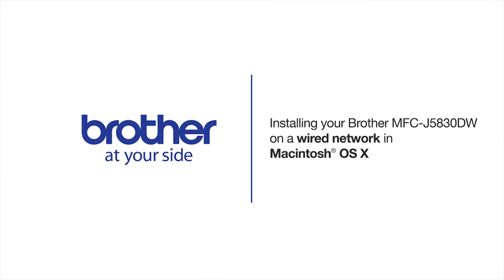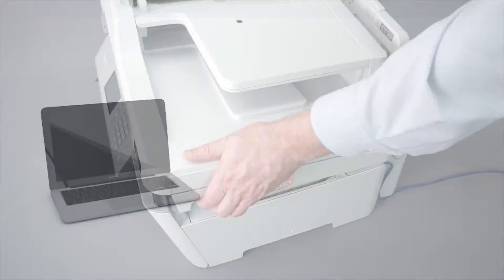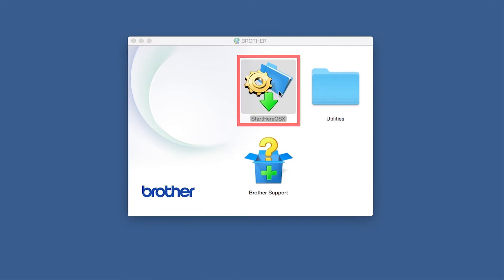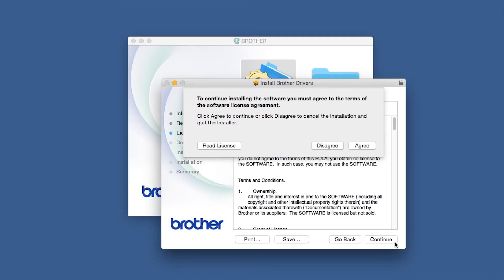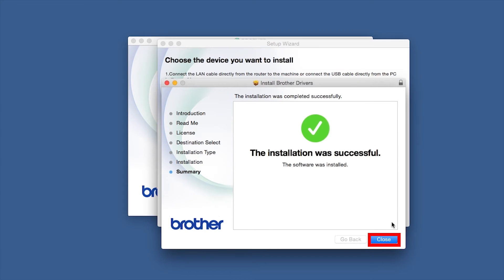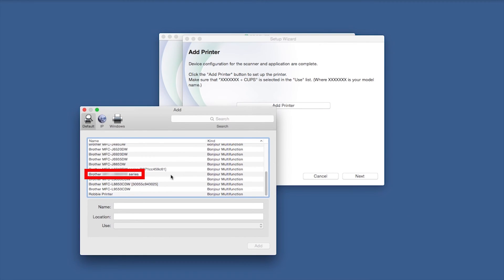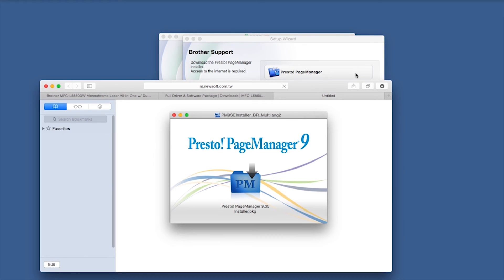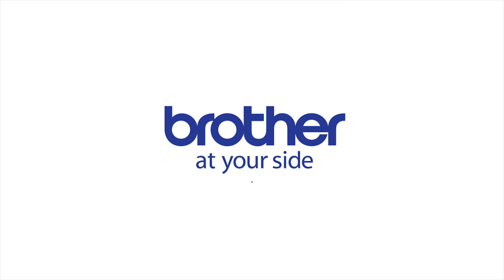Installing MFCJ5330DW MFCJ5830DW or MFCJ5930DW on a wired network - Macintosh®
Learn how to set up your Brother MFC-J5330DW, MFC-J5830DW, or MFC-J5930DW inkjet all-in-one printer on a wired Ethernet network.

The model shown is the MFCJ5830DW

Models covered:
Brother MFCJ5330DW
Brother MFCJ5830DW
Brother MFCJ5830DWXL
Brother MFCJ5930DW

Quick Links / Table of Contents:
Models covered 00:09
Connect the cable 00:20
Download the software 00:28
Enter your password 01:18
Enter a Scan To name 01:38
CUPS driver 01:55

Transcript:
This video will cover multiple models and operating systems. Even though your machine may not match the model on the screen, the overall process will be the same. (Covers MFC-J5330DW and MFC-J5930DW network setup too.)

Navigate to your installation file and double click to begin installation.

Click “Continue”

Click “Install”

Click “Open”

If your model supports scanning you will be prompted to enter a "Scan to" name for your Mac.

Click “Next”

Click “Add.”

Click “Continue”

Click “Next.”

If prompted, click Presto! PageManager and follow the onscreen instructions to install. You will only be prompted to install if your machine supports scanning.

Customers also searched:
Brother MFC J5330DW Ethernet
Brother MFC J5830DW Ethernet
Brother MFC J5830DWXL Ethernet
Brother MFC J5930DW Ethernet